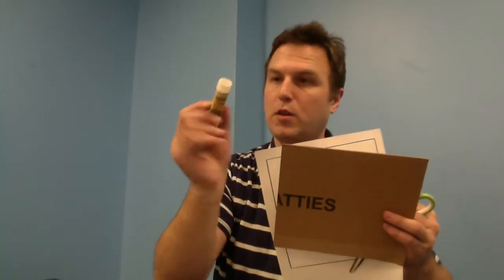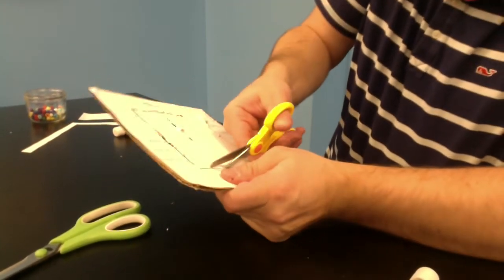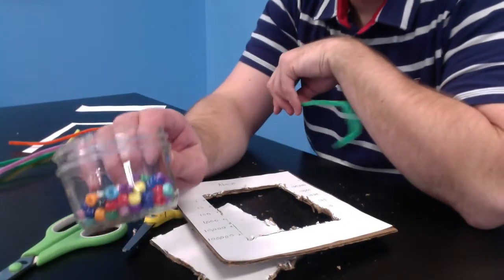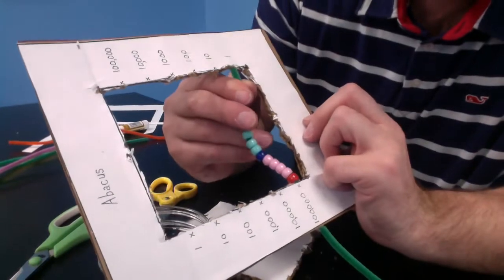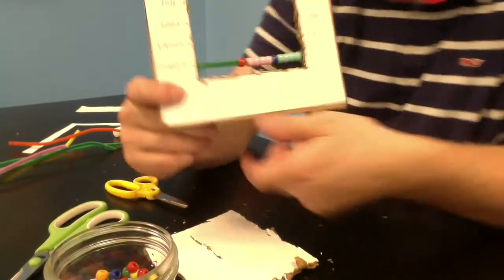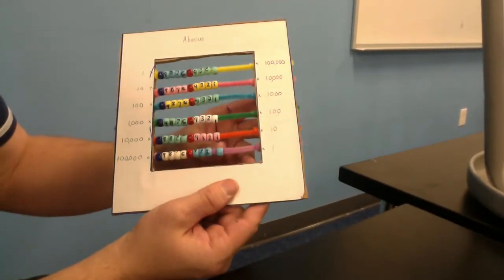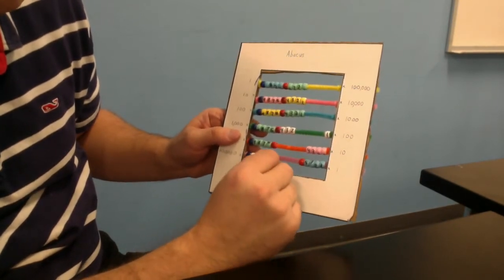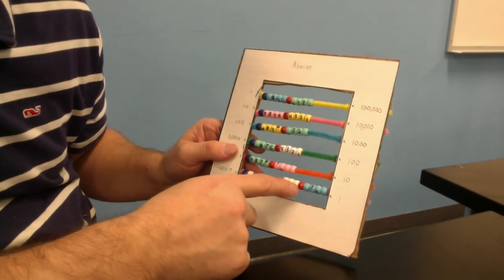STEM activity: Making an ABACUS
STEM activity: Making an ABACUS out of cardboard, beads, and pipe cleaners.
BACPS